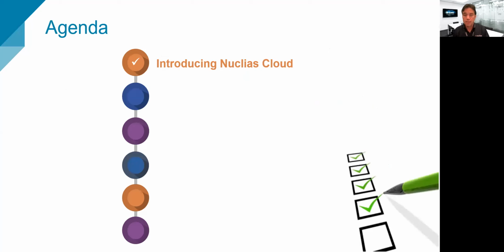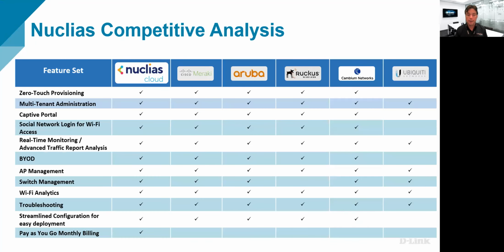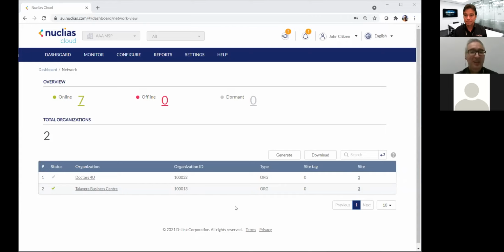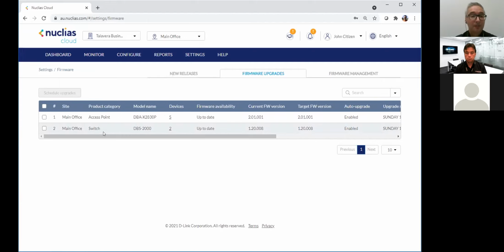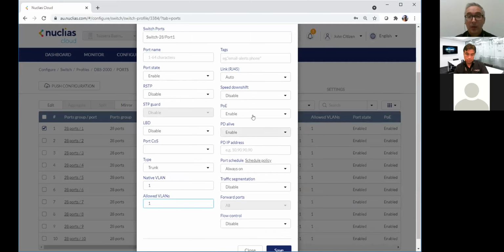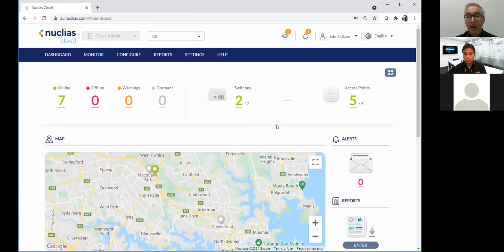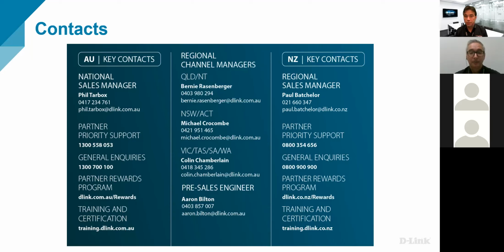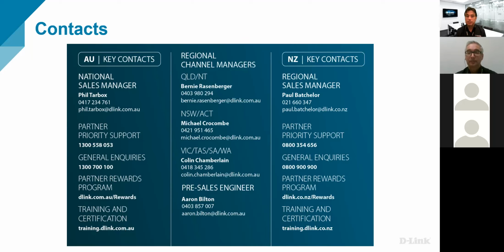Webinar: D-Link Nuclias Cloud Networking Webinar - April 2021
Do any of these customer challenges sound familiar?

“What’s the best way to expand our network?”
“Our network goes down or goes slow sometimes”
“We don’t have the skill or IT resources in-house”
“How can I manage or understand what’s going on in my network even when I’m not there?”

Join us to learn about the newest features in Nuclias Cloud and hear from D-Link Partners A & S Tech and Procision on how Nuclias Cloud has helped transform their business, and allowed them to better support their customers.

Nuclias Cloud is a fully‑hosted solution designed for unlimited scalability. Network expansion is a snap, updates are easy, and management is entirely outsourced to a Managed Service Provider (MSP).